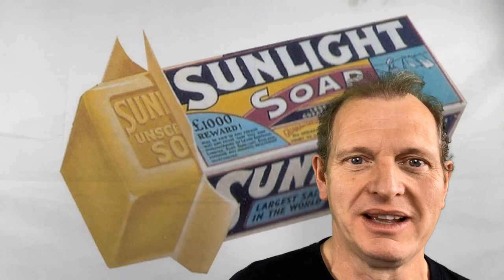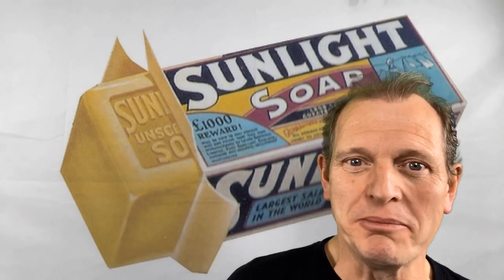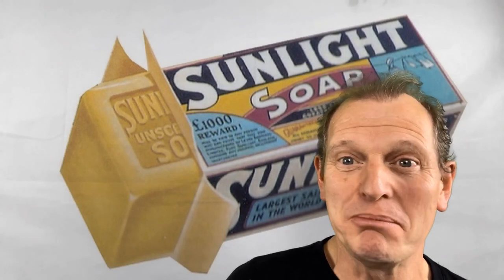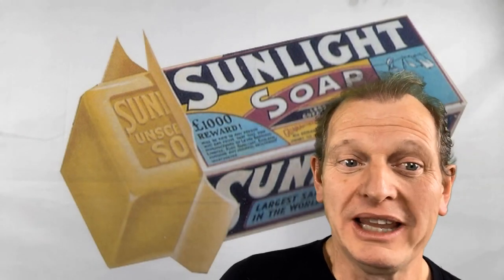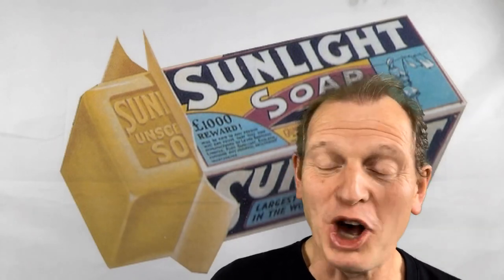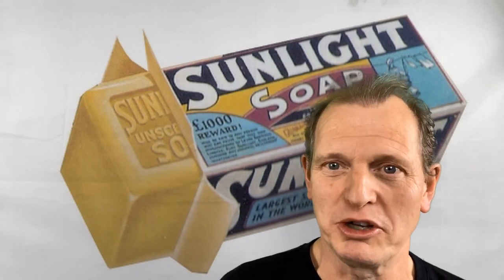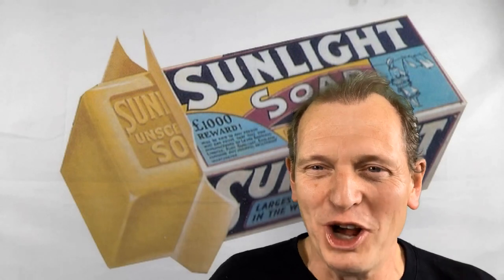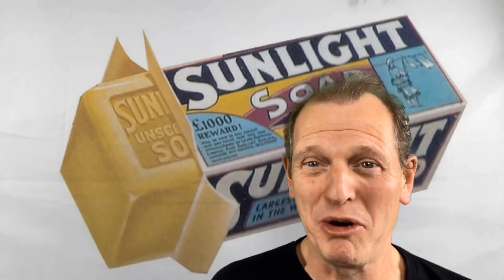DJJohnny Visits Bank Quay part 3B Soap & Water Cont ...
SOAP & WATER - PART B
DJJohnny has been continuing his history of Bank Quay, in Warrington, this time looking at soap manufacturing. Joseph Crosfield & Sons, and Lever Brothers - the names of the original soap making companies at Bank Quay, have been on the site for over 200 years and have a rich history that is summarised in this video. This is the second (Part B) of two parts, called “Soap and Water”, that summarises Soap and Chemical manufacture at Bank Quay. This video looks at the rivalry between Joseph Crosfield and William Lever  - who set up a soapary next door,  on the banks of the river Mersey, in the 19th century. It also looks at the changes that took place for each company, over the years and how they have emerged as multinational organisations for the 21st century - Unilever and PQ Corporation. The video also looks at Crosfields’ during the war years, where women were used to keep the factory going when the men went to war. Finally, it looks at Warrington’s famous Transporter Bridge, that Crosfields’ built, when they extended their factory over the water. I would like to thank Culture Warrington (Warrington Museum, Art Gallery and Library) for their continued help in making these short videos and images used. Thanks also to Warrington Memories Facebook group for images & information and in particular to Alan Barton and Sean Clemo. I would also like to thank Alison McConnell and Barry Lawson for their great help, all of which is very much appreciated.